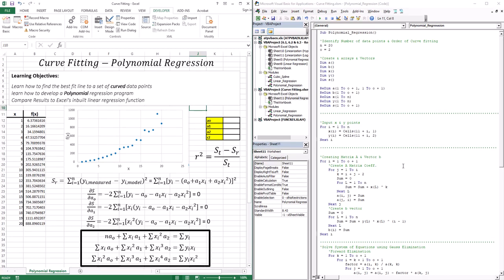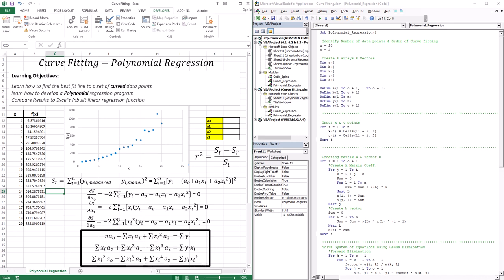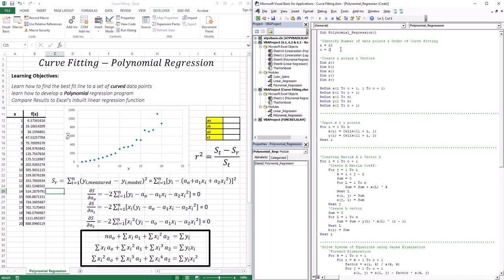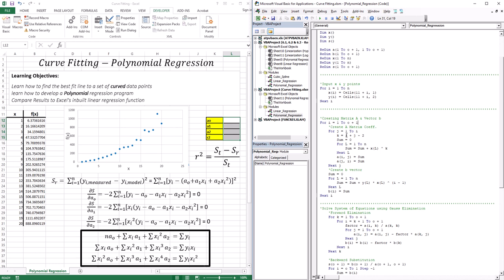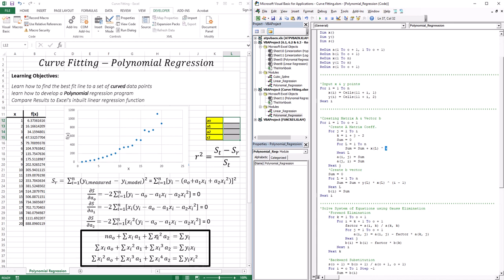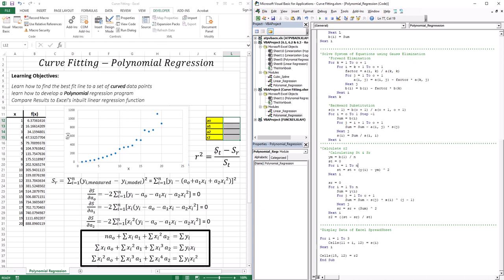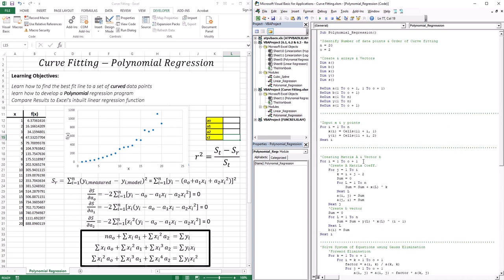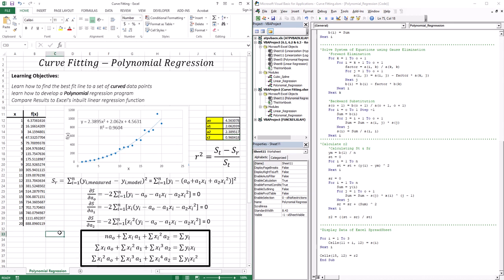Polynomial Regression - EXCEL/VBA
In this lesson you’ll learn about:
• How to find the best fit line to a set of curved data points
• How to develop a polynomial regression program
• Compare Results to Excel’s inbuilt linear regression function